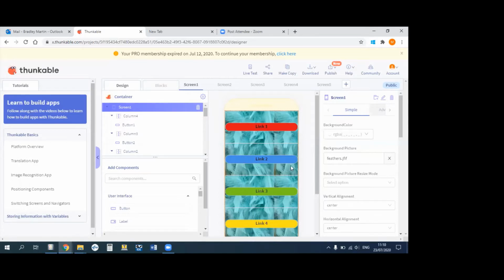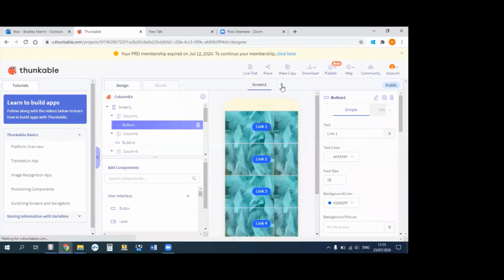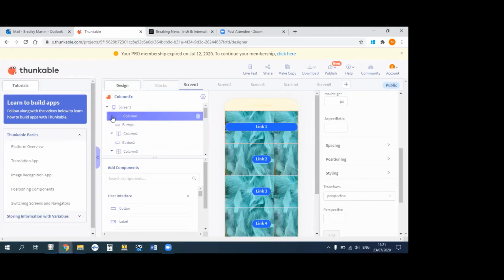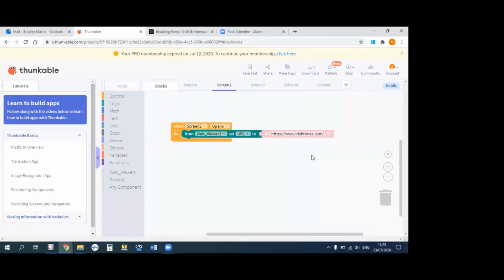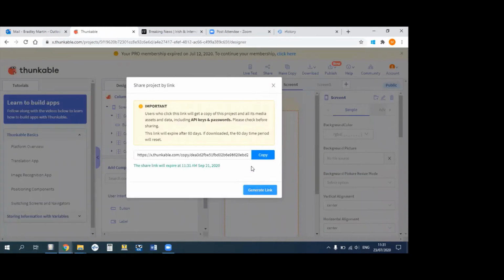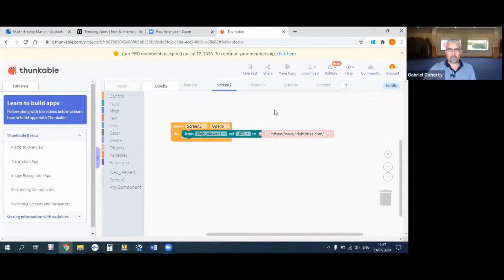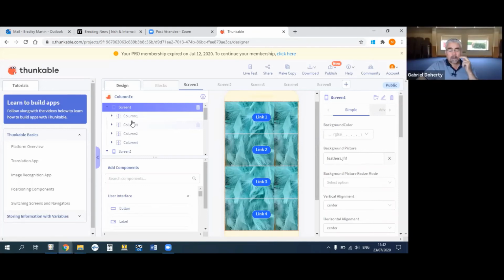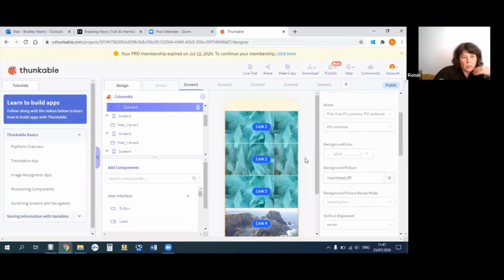ISEN App Development - Lesson 5 (23/07/2020)